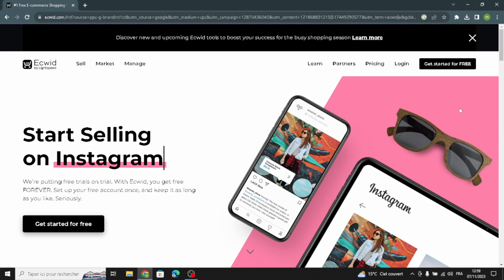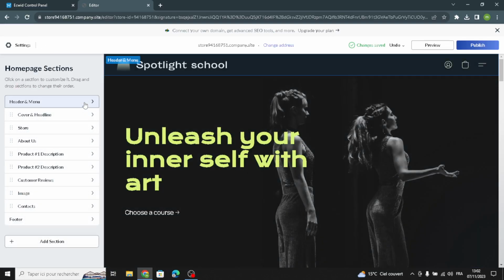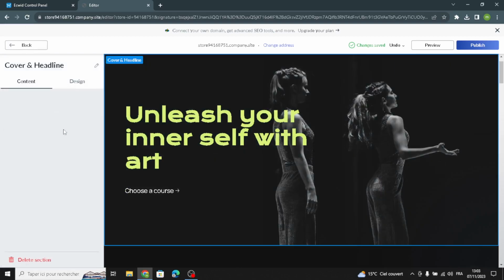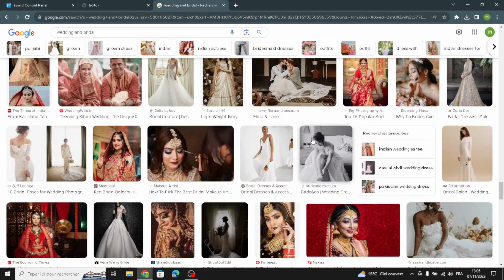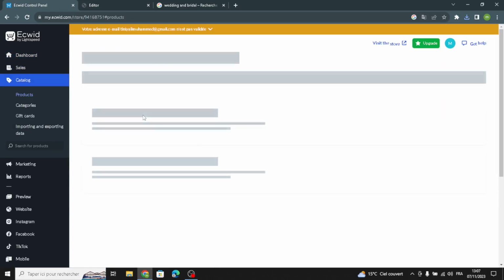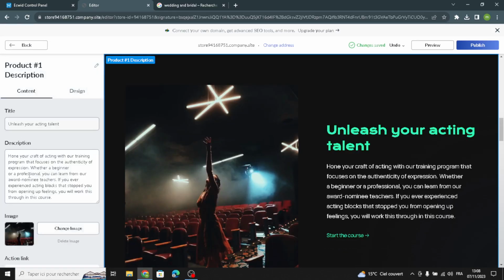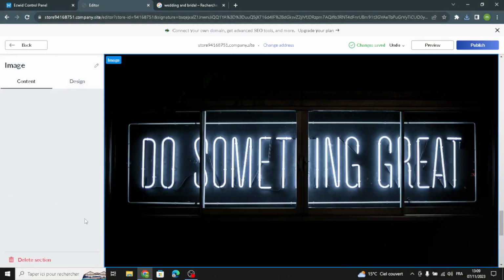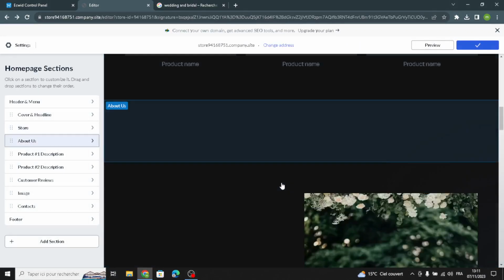How to Create a Professional Wedding and Bridal Ecommerce Website on Ecwid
in this video we discuss :

Explore the process of setting up an elegant online store for wedding and bridal essentials using Ecwid. Learn to showcase a diverse array of attire, accessories, and décor, creating a user-friendly platform for couples to plan their special day with ease and style.